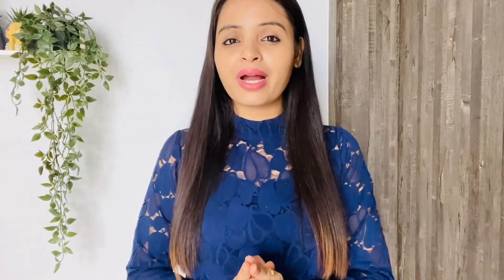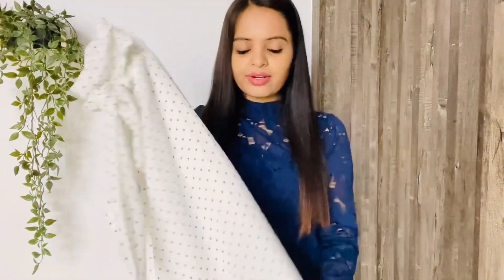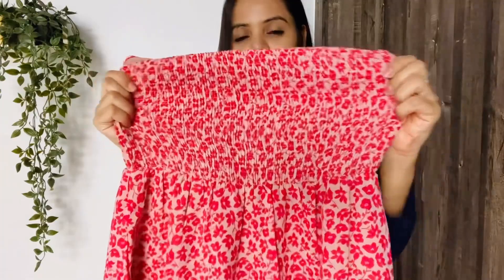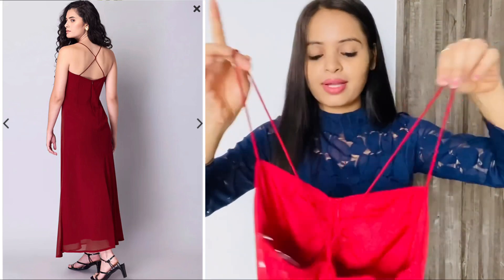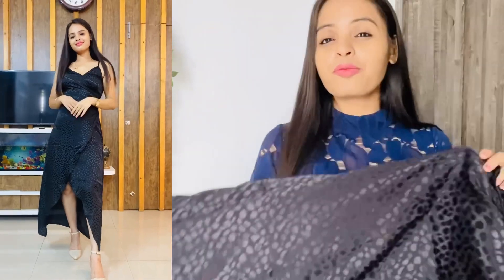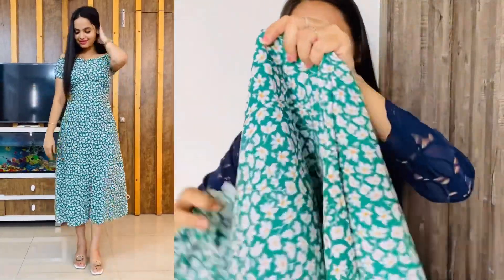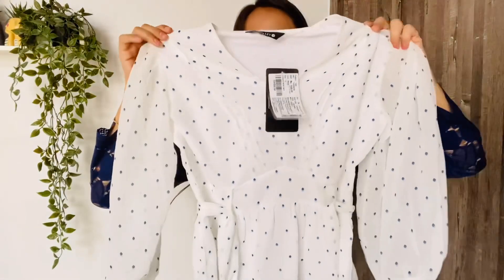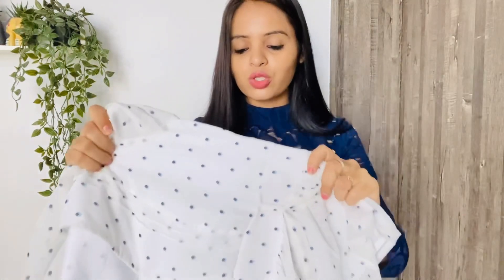Huge FABALLEY Party Dresses Haul || Best Party Dresses In Budget || Jyoti Abhishek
My Measurements:
Height: 5ft 4in
Bust Size: 34in

Checkout multiple styles and designs at affordable prices from crop top designs, croptop dress for dailywear, casual wear at Faballey! Match crop top with jeans, crop top with skirt, crop top with saree. From bodycons to coord sets and summer dresses, Faballey is a one stop solution for all your western needs under budget!